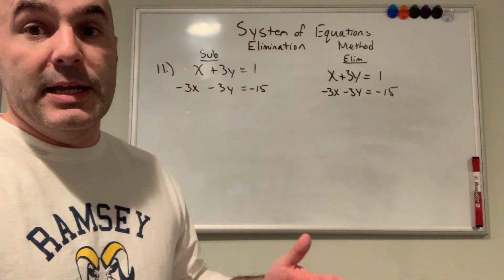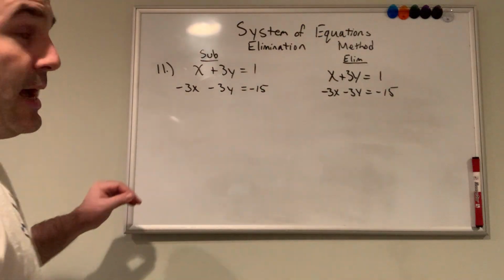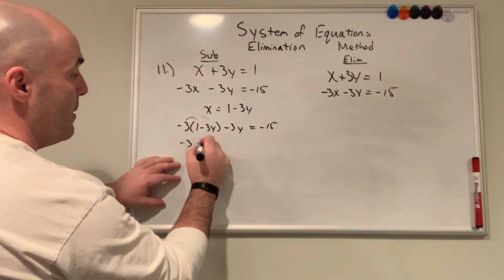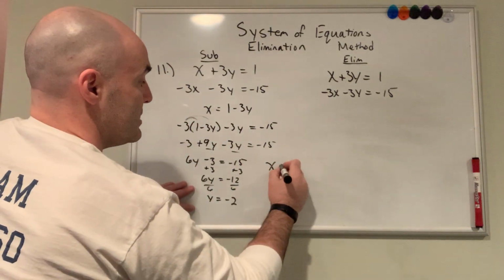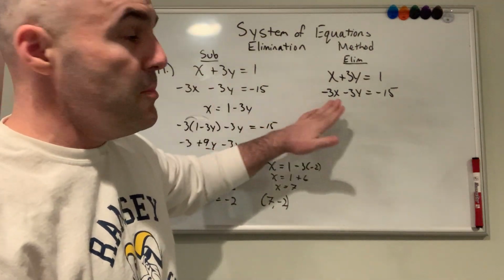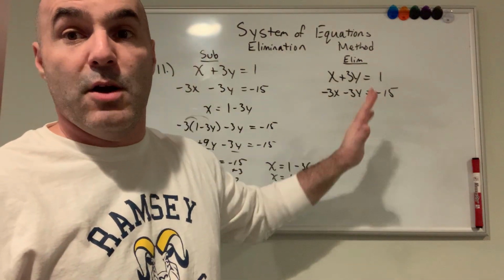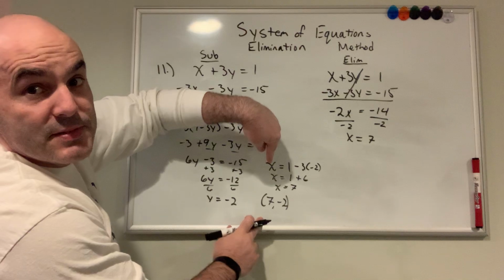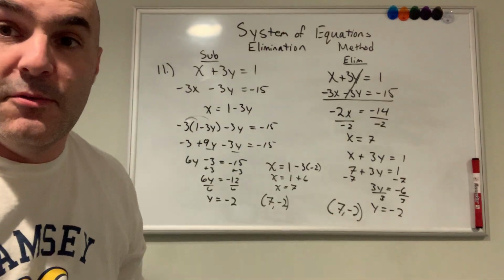Sub vs Elim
X+3Y=1
-3X-3Y=-15
Comparing Substitution vs Elimination Method